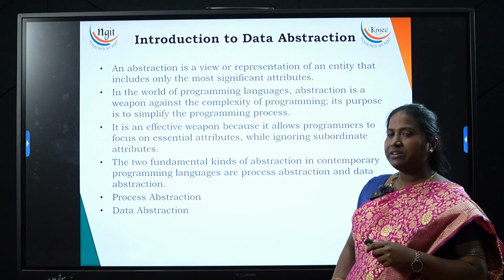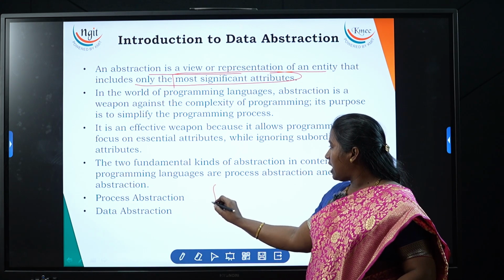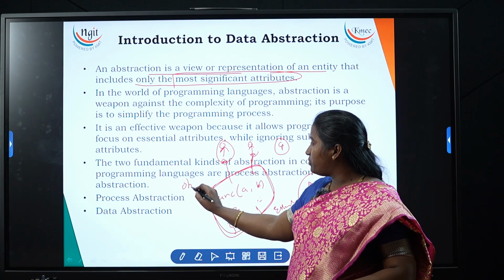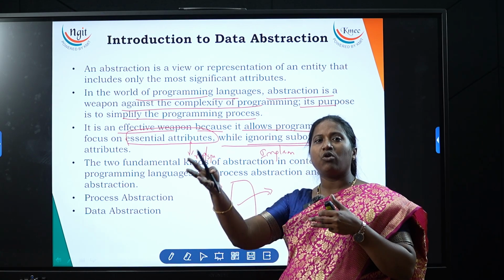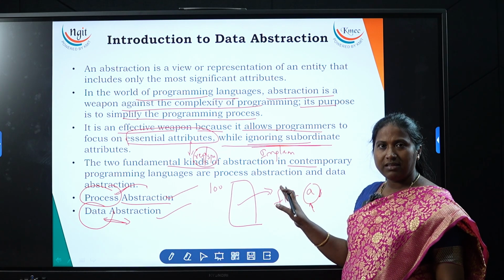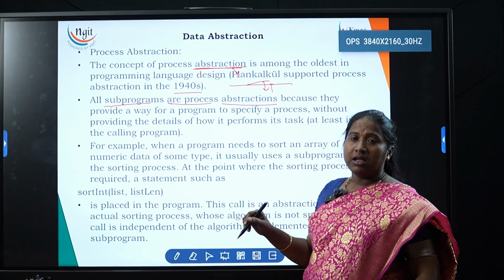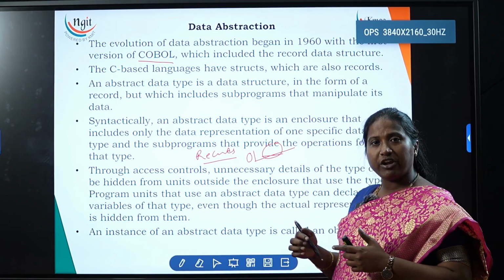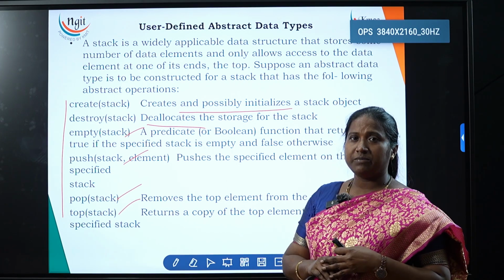4 1 Introduction to Data Abstraction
4 1  Introduction to Data Abstraction